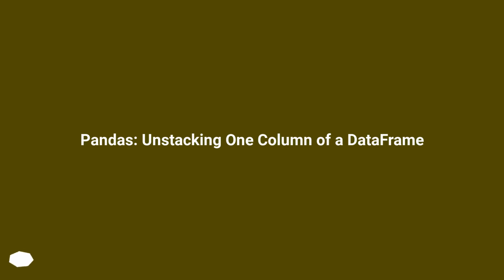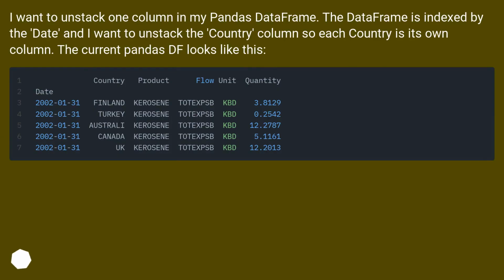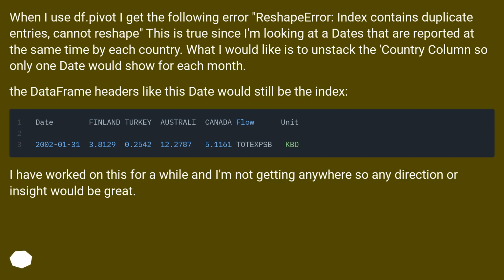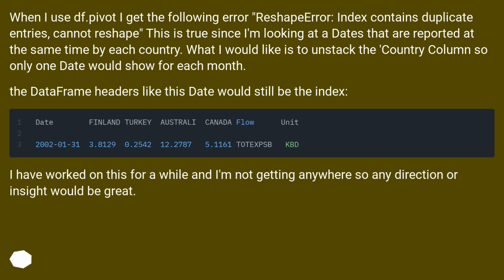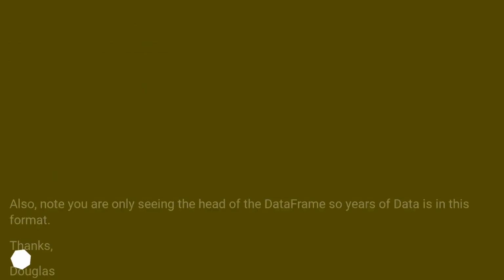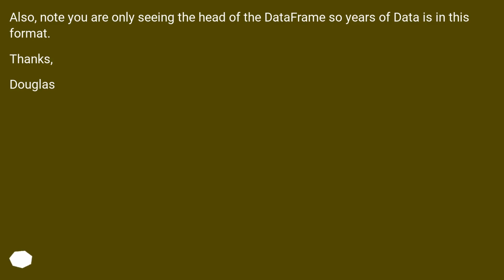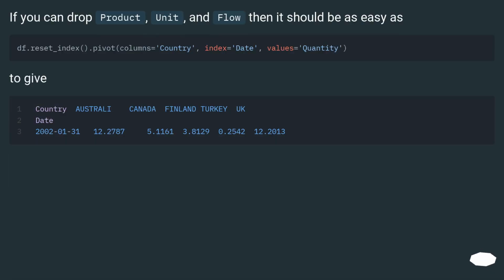Pandas: Unstacking One Column of a DataFrame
Chapters
00:00 Question
01:28 Accepted answer (Score 4)
01:48 Thank you